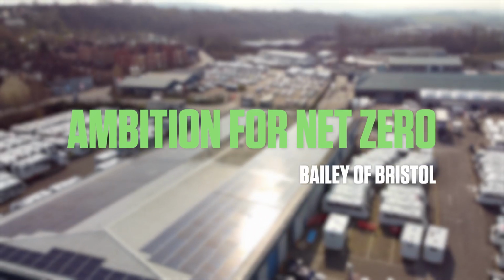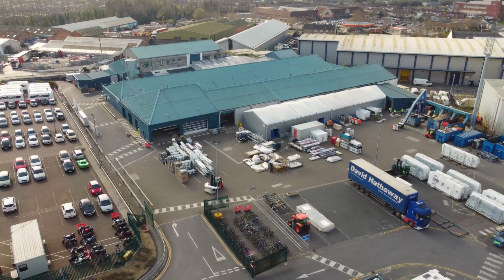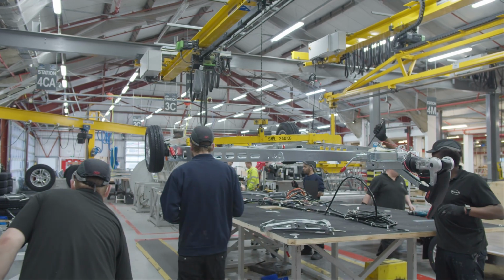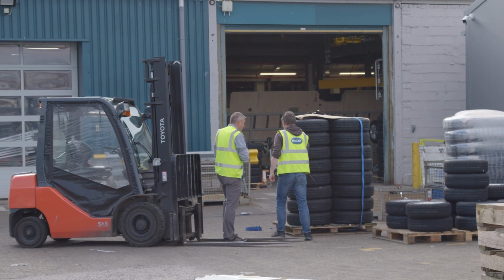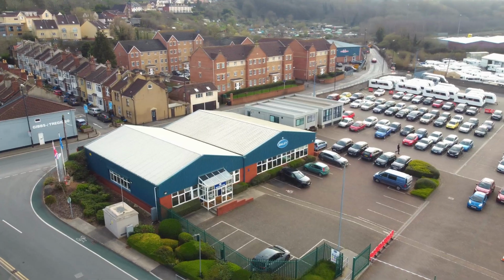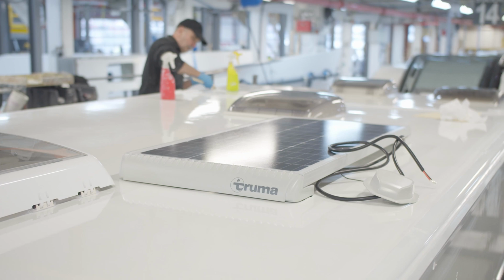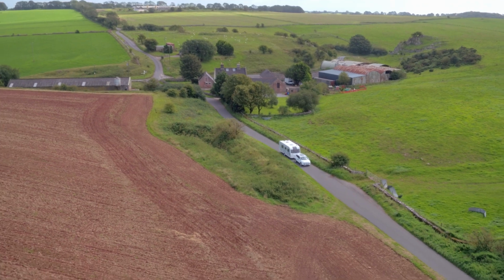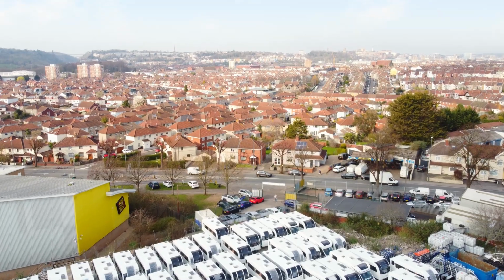Ambition for Net Zero - Bailey of Bristol